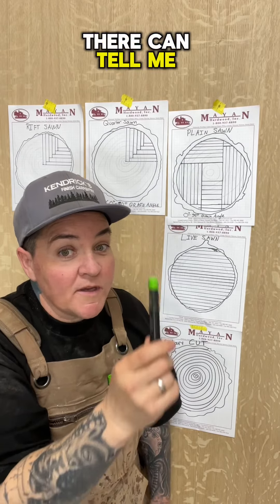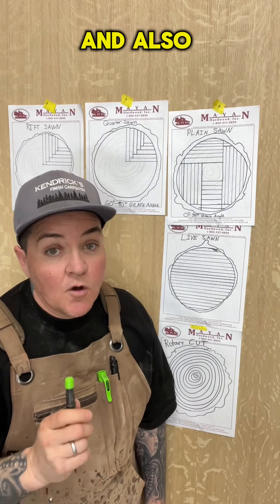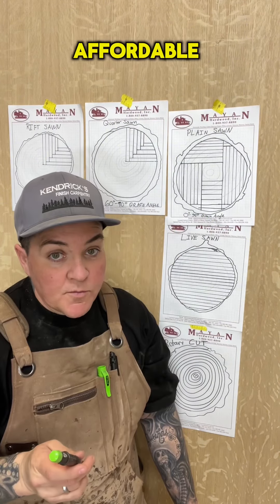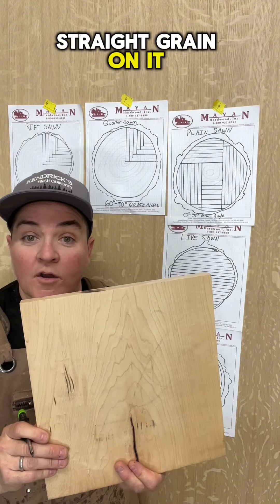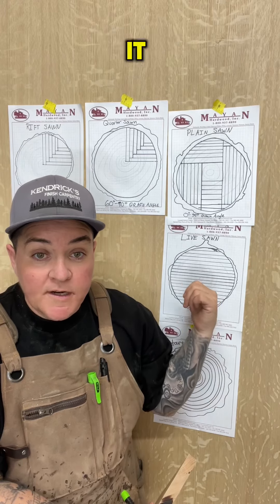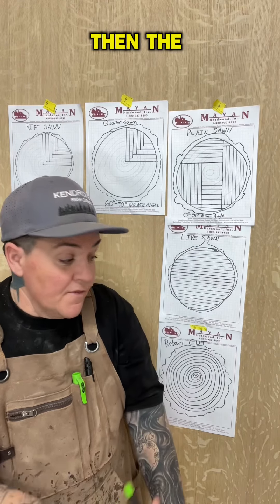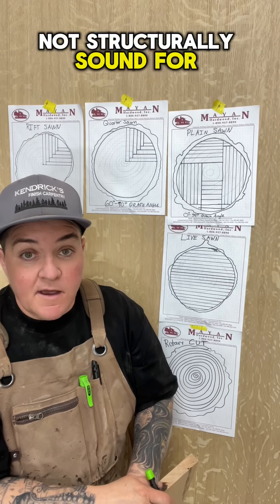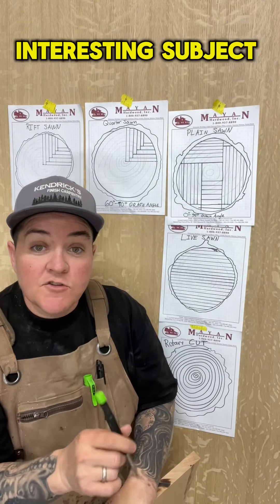Which cut of wood is more structural sound/stable